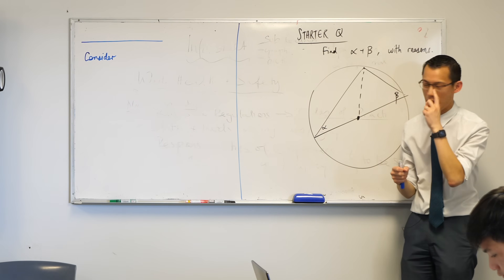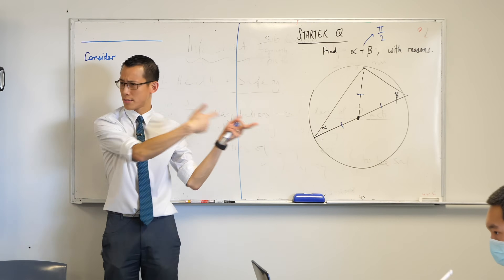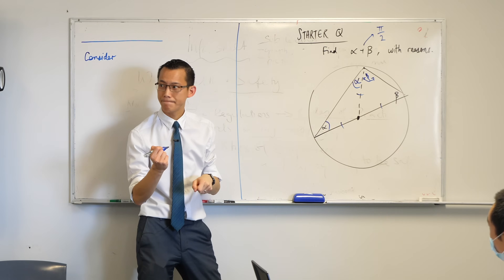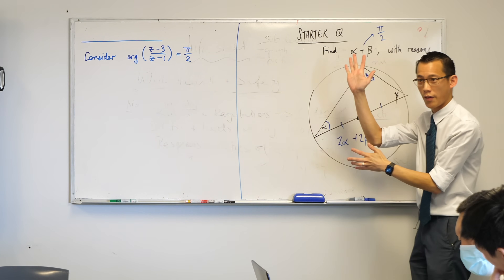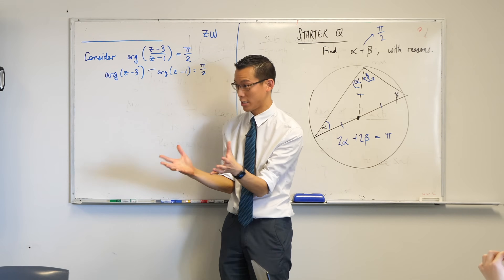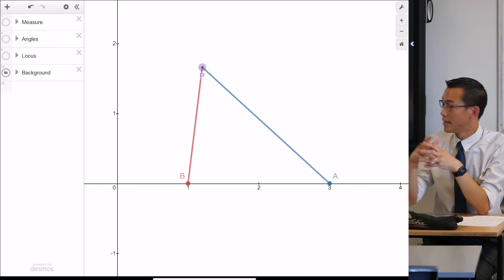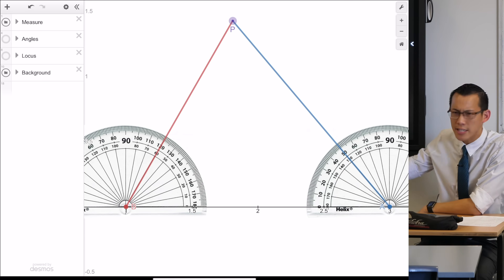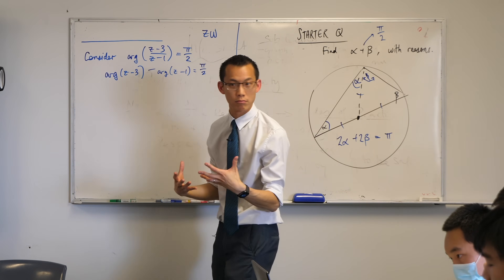Semi Circles on Argand Diagrams (1 of 3: Relating the angles)